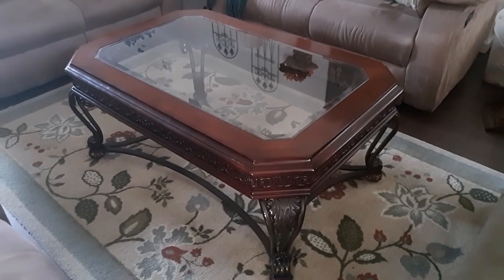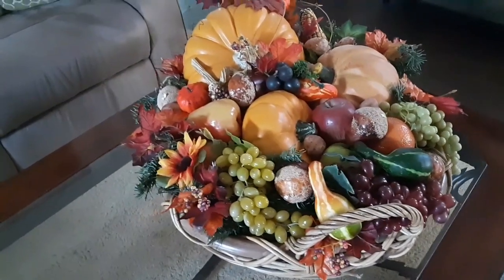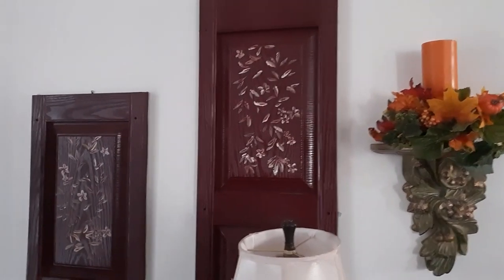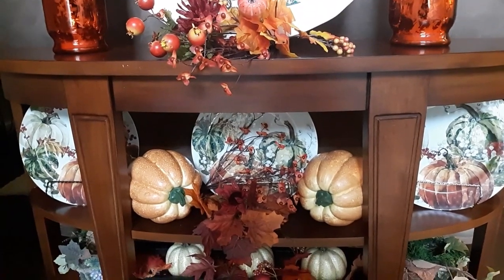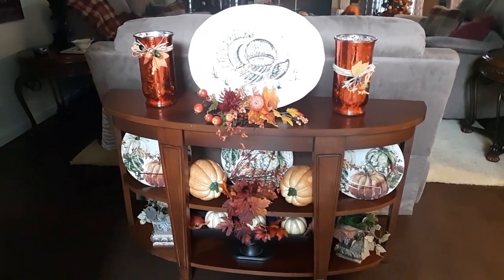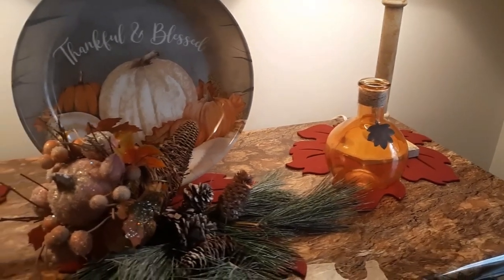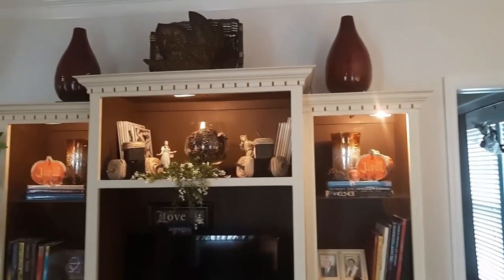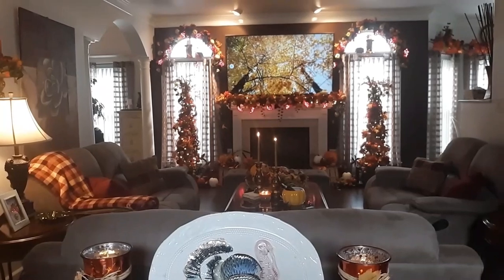Fall 2020 Coffee Table, Sofa Table & More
In this video I complete this room themed Bountiful Harvest by styling the coffee table, sofa table and decor around the room to complete its Fall look.

Look for me on Facebook at Designsby Joe and Instagram at designsby_joe